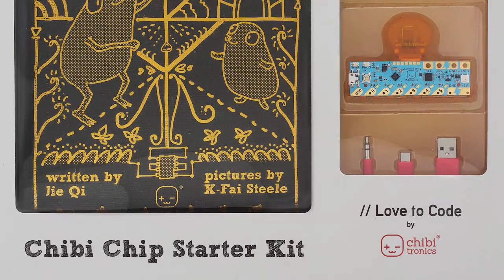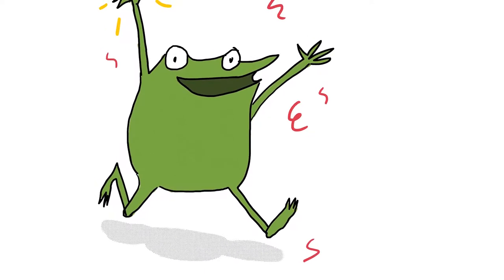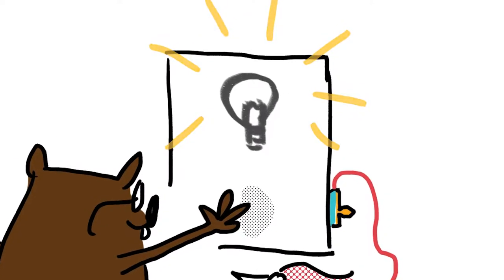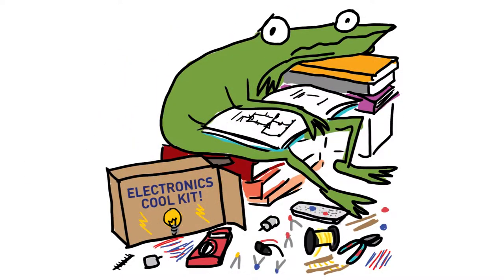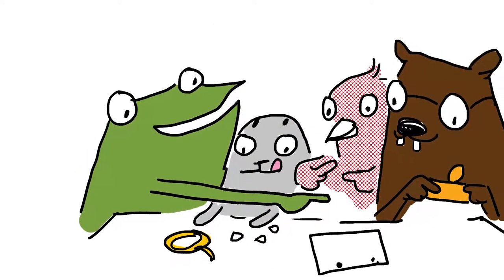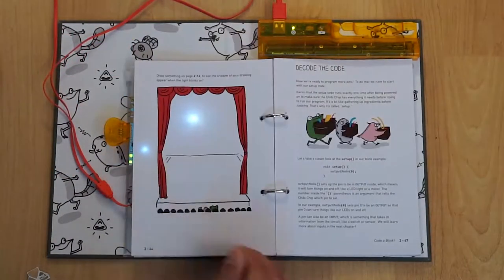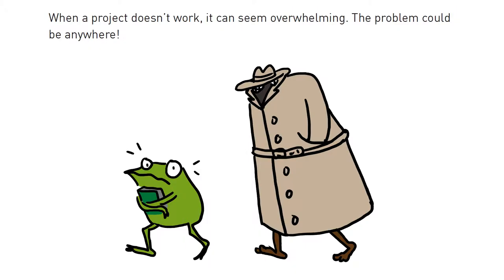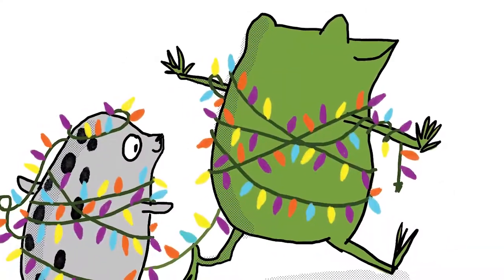Love To Code - Fern's Story!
Love to Code Vol 1 features Fern the Frog, a friendly character who embarks on a journey to learn programming. This is her story.

Check out our Love to Code Vol 1 walk-throughs for chapter-by-chapter details of the things you'll learn and projects you'll do as part of your journey with Fern!

Special thanks to K-Fai Steele for all the wonderful illustrations featured in this video!